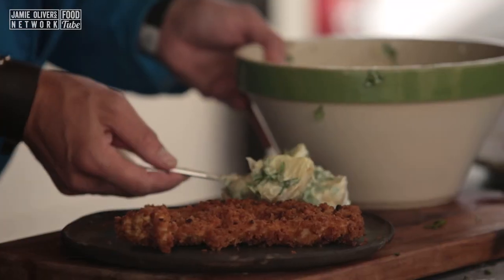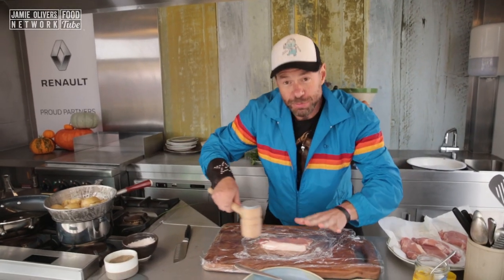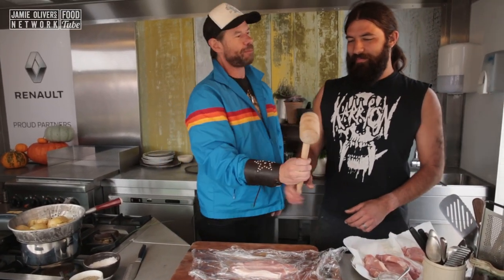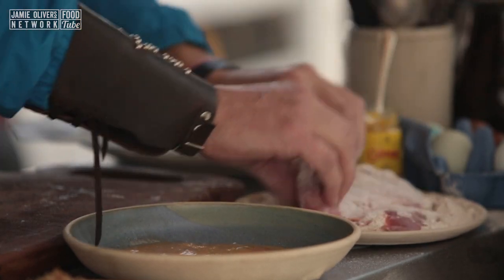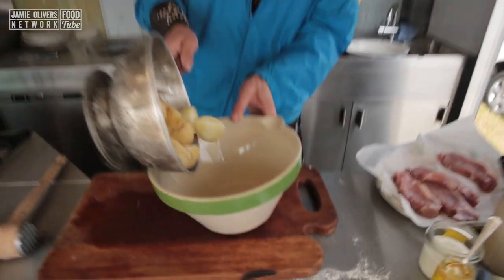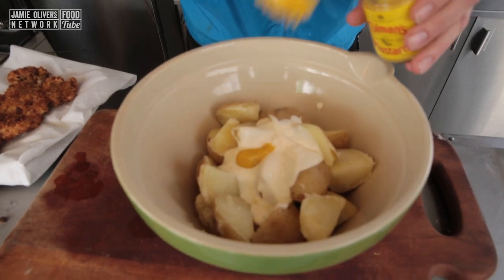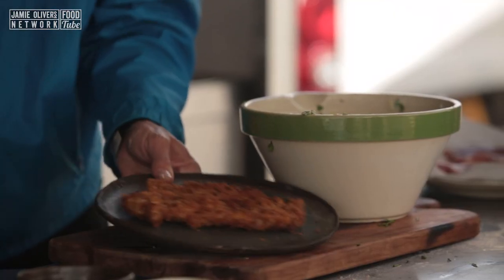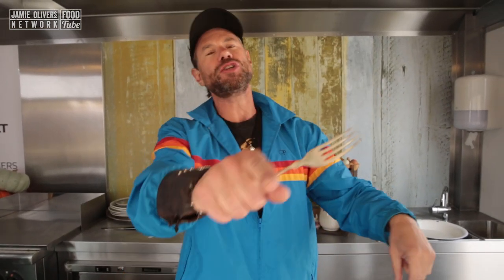Pork Schnitzel & Potato Salad | DJ BBQ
Meat and potatoes people! I'm bringing you the ultimate schnitzel with crunchy sour dough breadcrumbs and a creamy potato salad.

Enjoy guys and let me know what you think of it in the comments box!